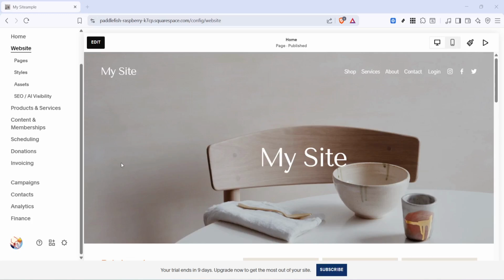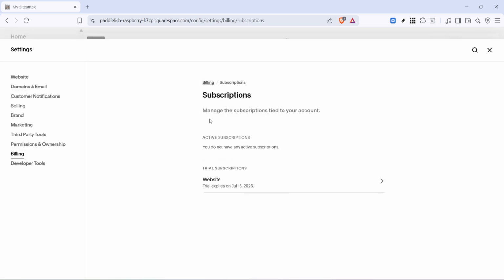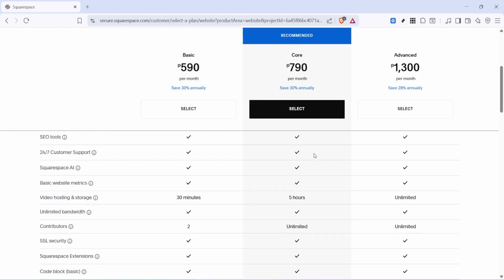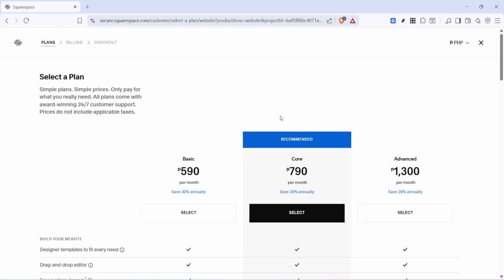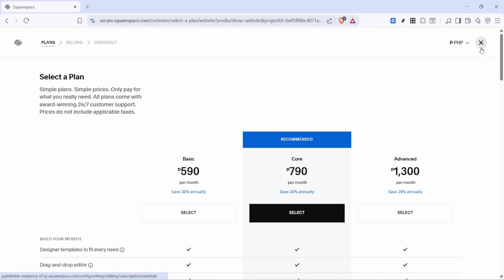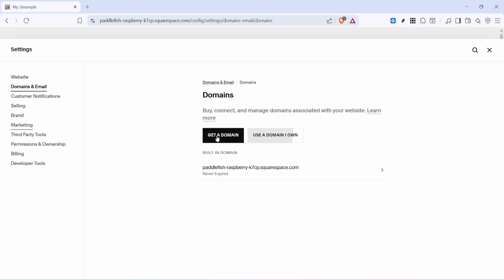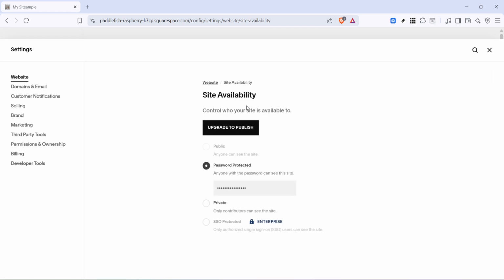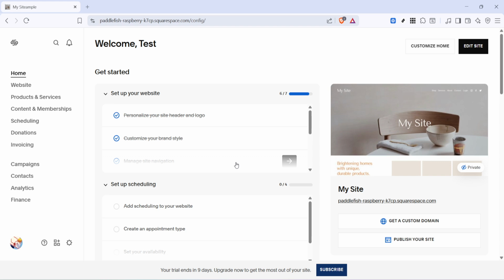How to Launch Website on Squarespace (2026 Method)